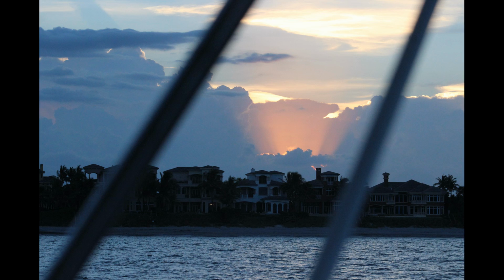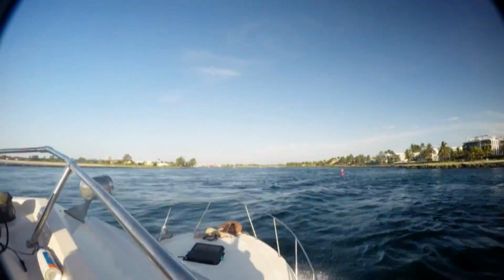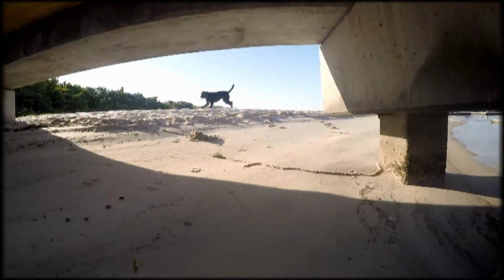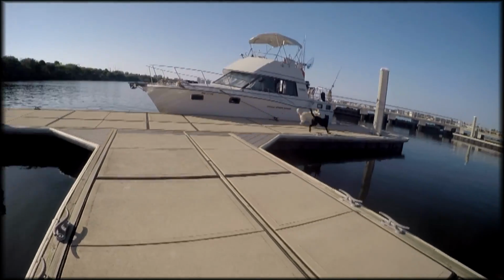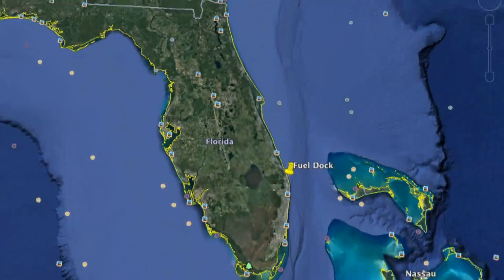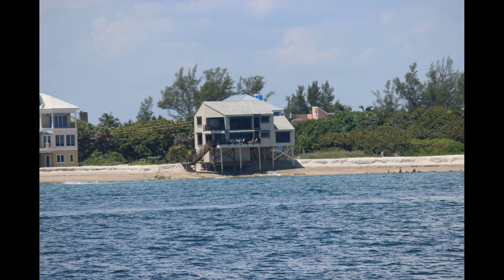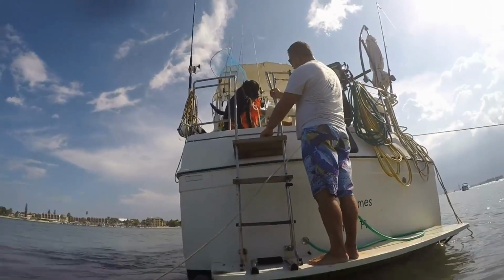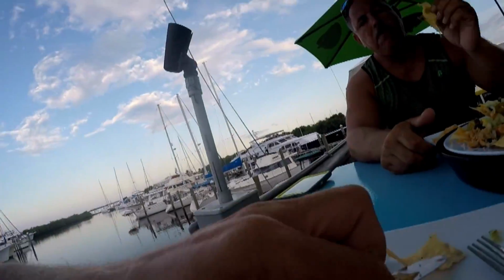3 Day Boat Ride: Part 3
Cruising up the east coast with my dogs and a good friend.
Life is good.